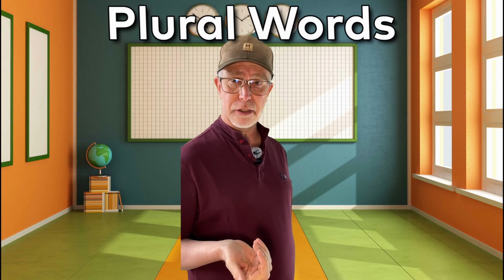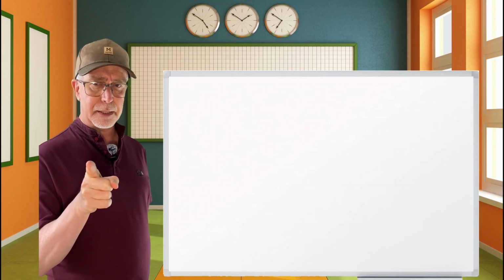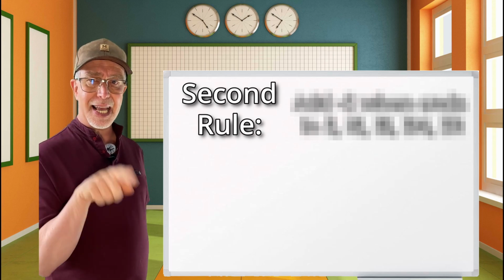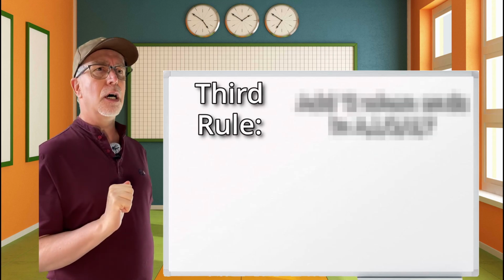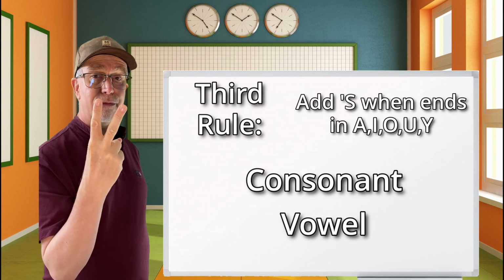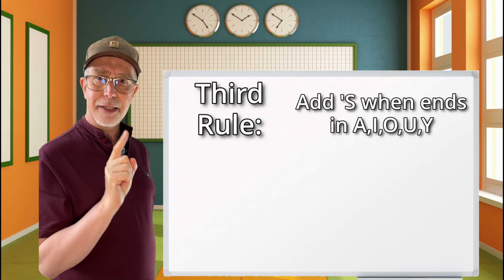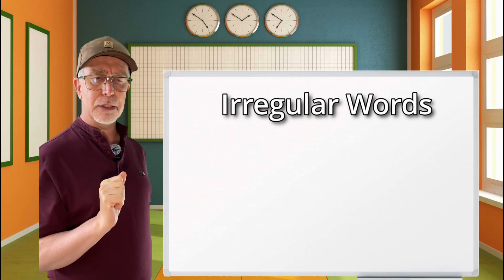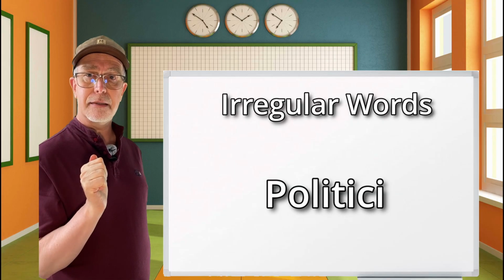How to make words plural in Dutch.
In this video, we will teach you have we make words plural in Dutch.

You will see that many words, kind of, have similar rules as in English, but making the Dutch language easier, with only 3 rules to remember, and the infamous irregular ones.
So, make sure to watch the whole lesson, as you will get some irregular Dutch words at the end of the video.

Make sure to watch the other videos in this series to get a better understanding of the Dutch language and to get integrated faster into Dutch society, by speaking the Dutch language.

And to practice all this, make sure to sign upo for our Dutch course on our website.